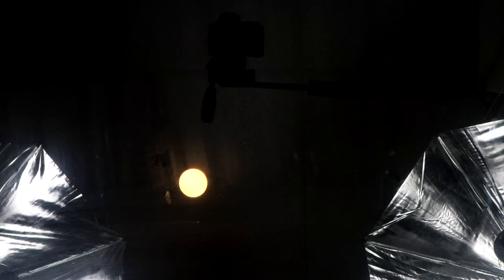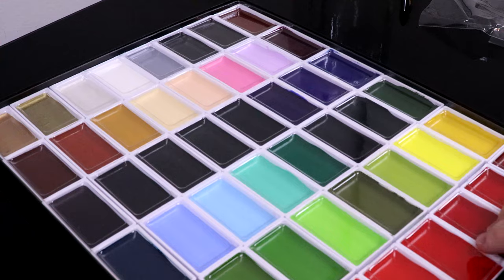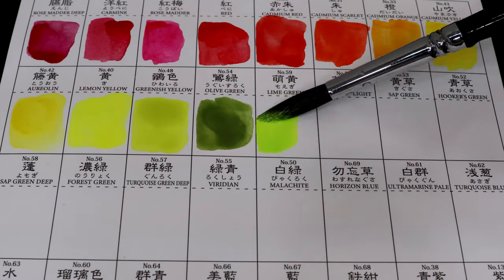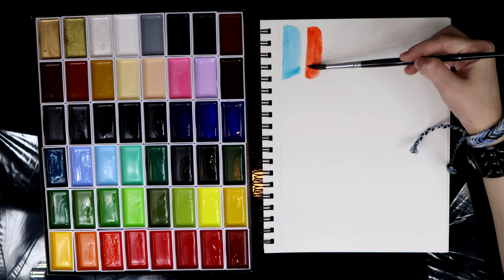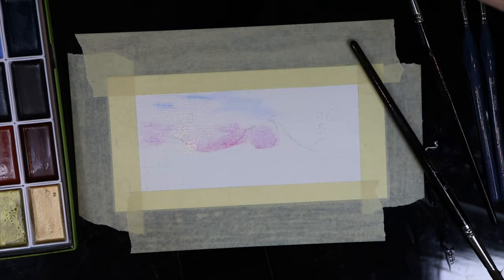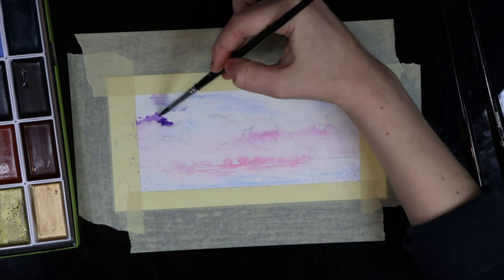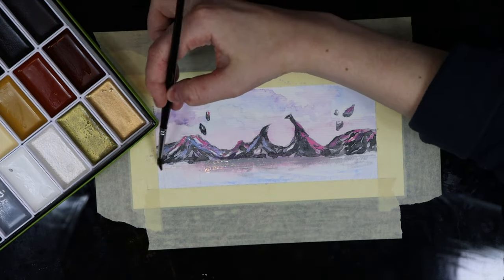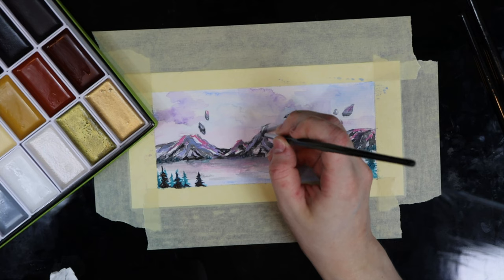Kuretake Gansai Tambi | Is it good?